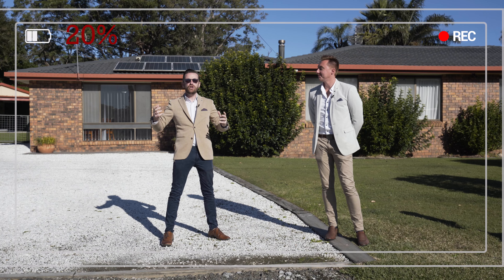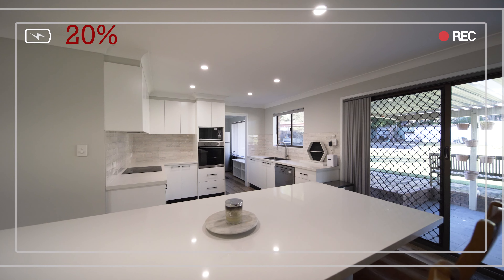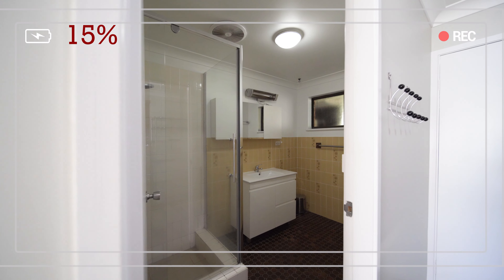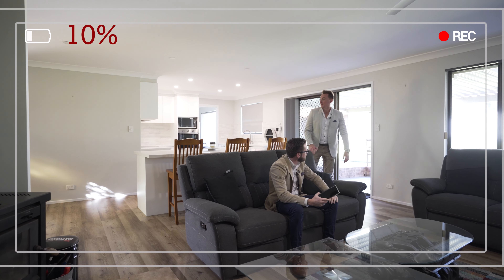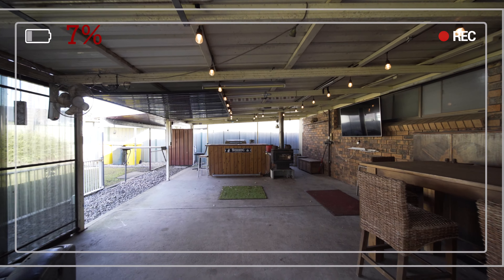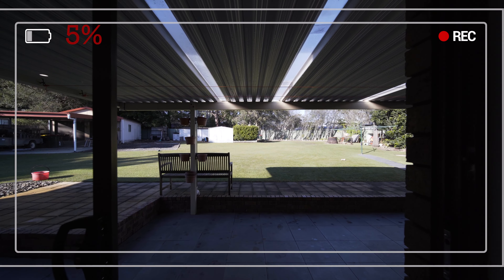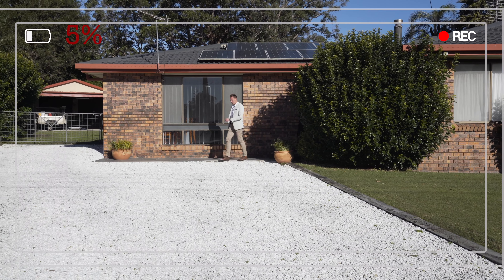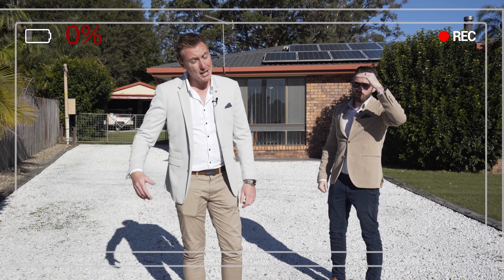224 Walmer Avenue, Sanctuary Point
Step inside this enchanting sanctuary, a remarkable home that offers the ideal balance of tranquil coastal living and potential for savvy development. This expansive single-level abode, a treasure for over four decades, unveils a harmonious blend of comfort, space, and opportunity, making it a rare find for families, retirees, investors, holiday makers, and small-time developers alike.

An inviting new open-plan kitchen acts as the heart of the home, boasting a sizeable island bench with a breakfast bar, a dedicated butler’s pantry, and ample storage. Equipped with modern appliances, including an in-bench cooktop, electric wall oven, and dishwasher, it's a culinary haven. The residence features four generous bedrooms, all with built-in wardrobes, whilst the master suite is complete with an ensuite and a dressing room, ensuring privacy and elegance.

Formal and informal living spaces cater to both celebration and relaxation, with a substantial formal living room and a vast covered outdoor entertaining area, equipped with power and TV points, overlooking the fully fenced large backyard—perfect for children’s play or further landscaping adventures.

The practicalities of coastal life have been thoughtfully considered, with side access to the double garage and carport, providing ample room for vehicles, boats, and vans. Additional comforts include new floating hybrid flooring, a comforting wood fire, two reverse cycle split system air conditioners, ceiling fans, and the economic advantages of solar hot water and solar panels.

Situated on a huge 1,612sqm plot, mere minutes' walk from the water’s edge, and a short drive from the pristine beaches and vibrant eateries of the area, this home not only offers a luxurious lifestyle but also the potential for subdivision (STCA), with a minimum lot size of 500sqm.

This unique property presents a canvas for a dream lifestyle and a wise investment in one of the most sought-after locales. Don't miss the chance to make this coastal gem your own.